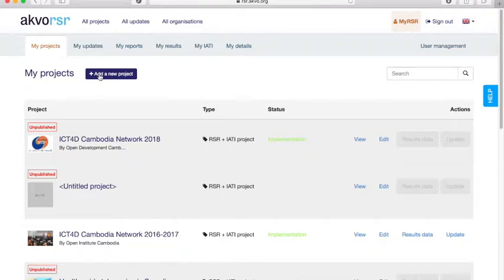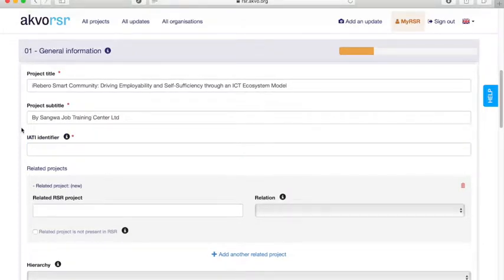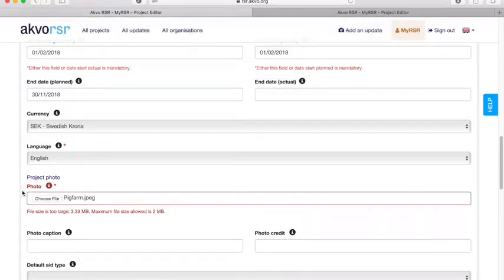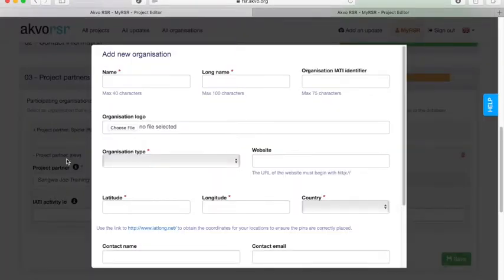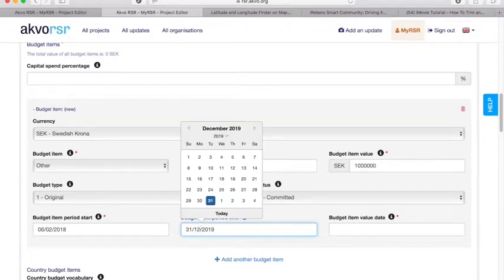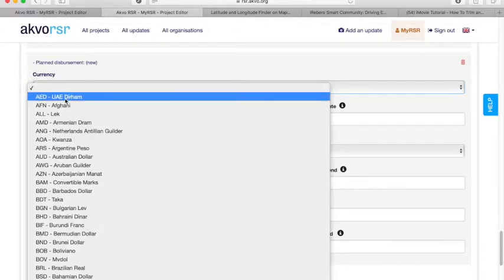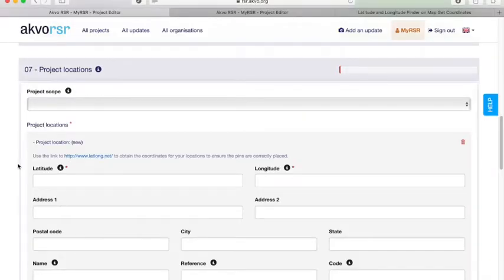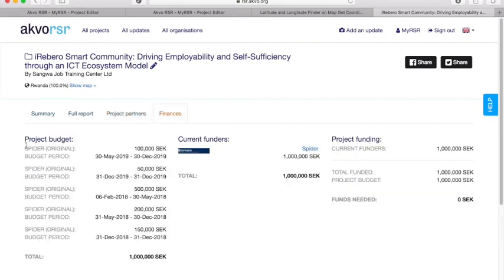Editing a project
In this tutorial we are going to see how editing of a project is done.